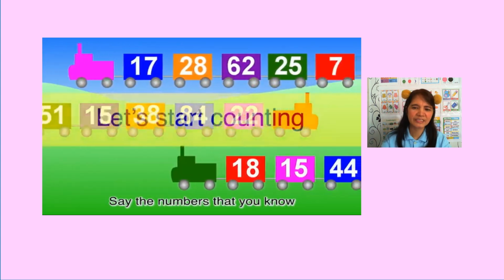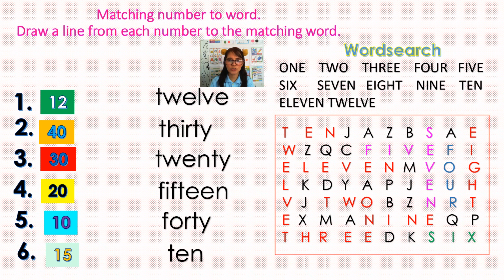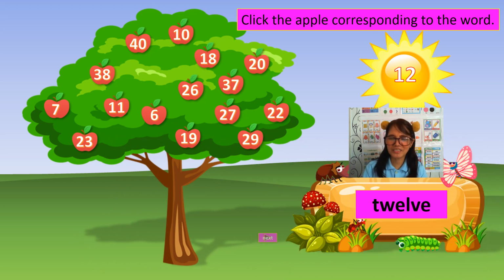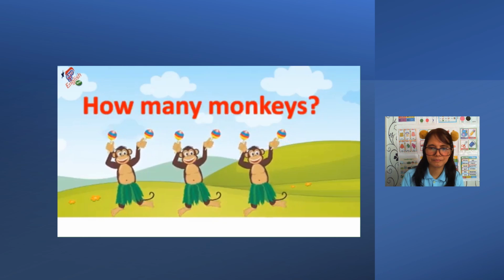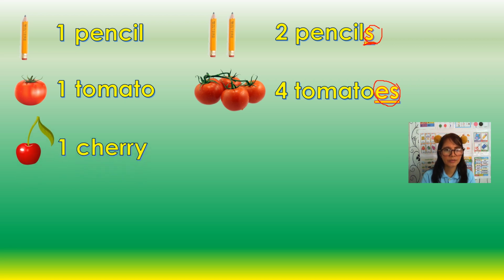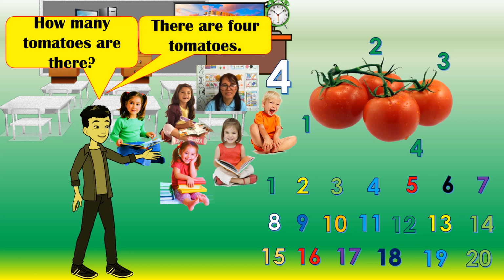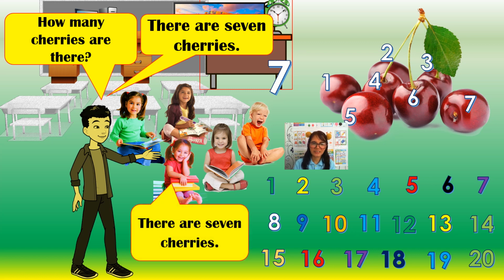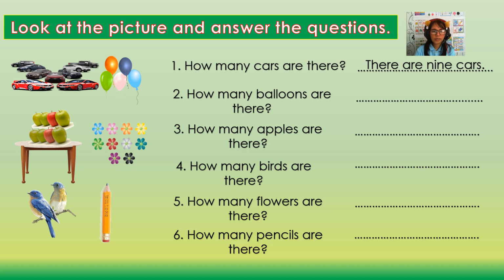GRADE 2 LESSON 8- HOW MANY ..... ARE THERE? -JULY 19,2021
COUNTING SONG
NUMBERS
THERE IS/ THERE ARE
CLICK THE APPLE GAME